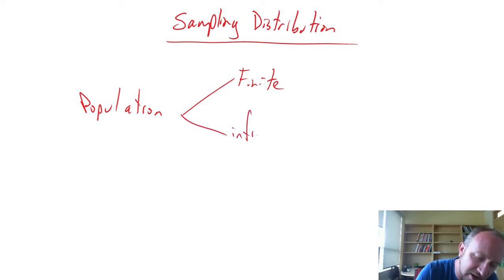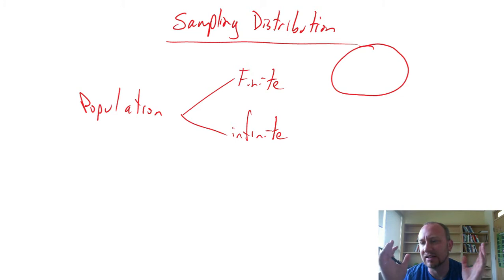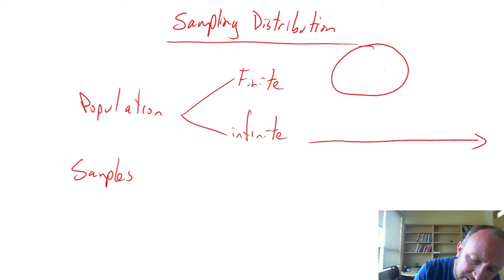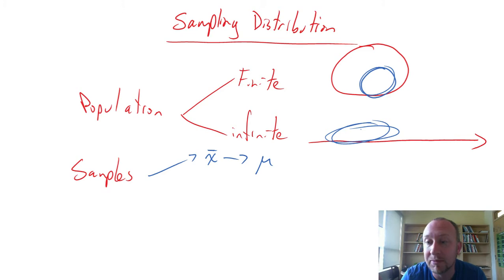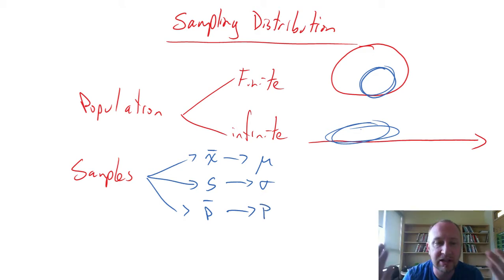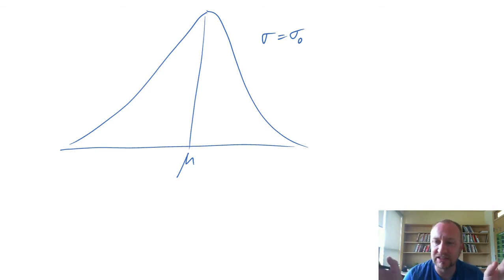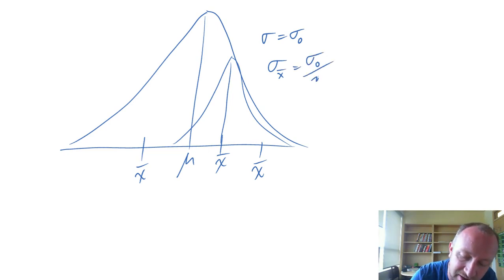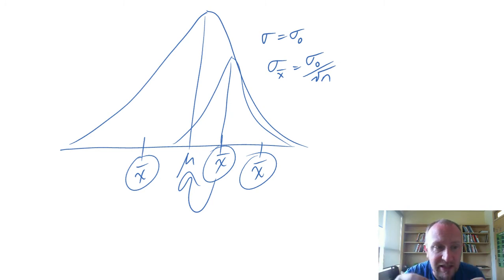Statistics - Module 7 - Sampling and Sampling Distributions